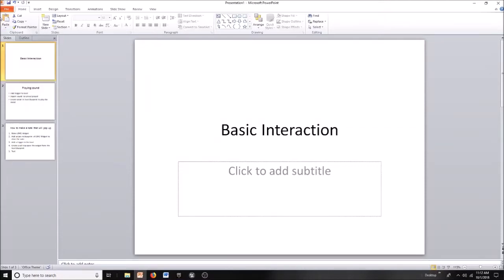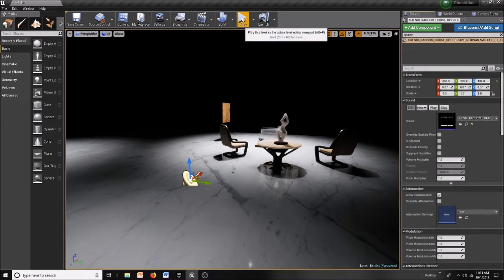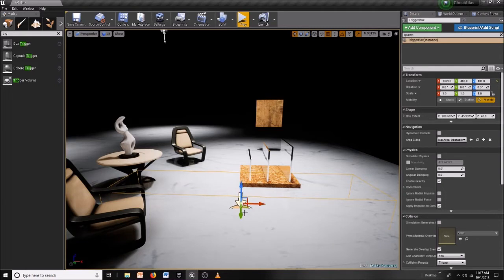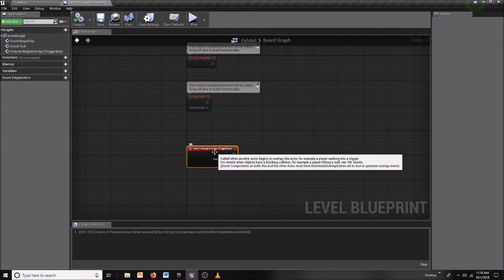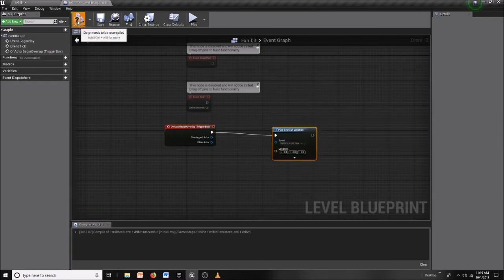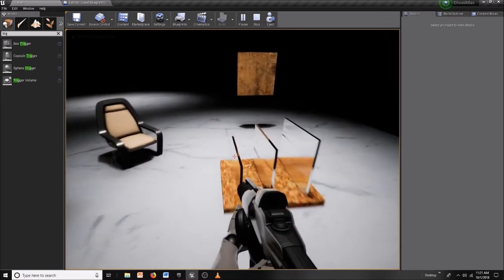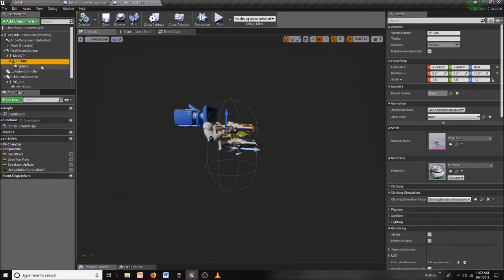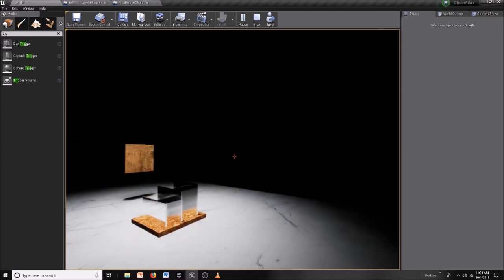RIT Virtual Worlds: sound and Interaction in Unreal 4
How to add sound to level and trigger - beginner

Tutorial, RIT Virtual Worlds, lab assignment